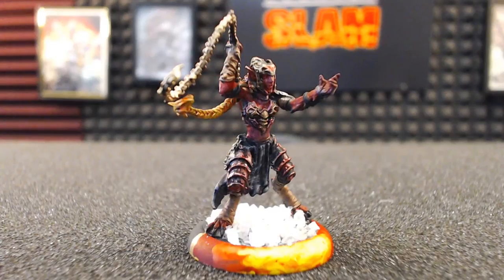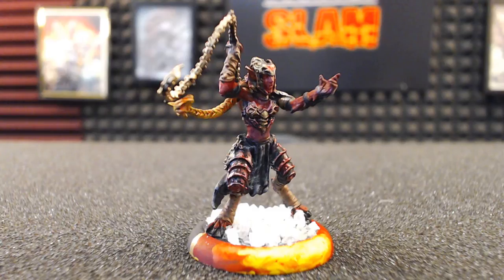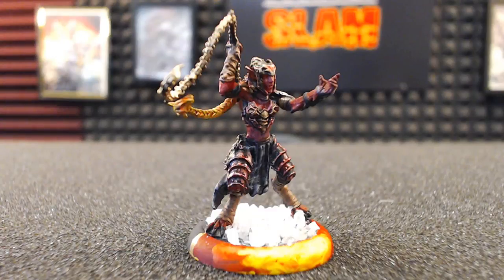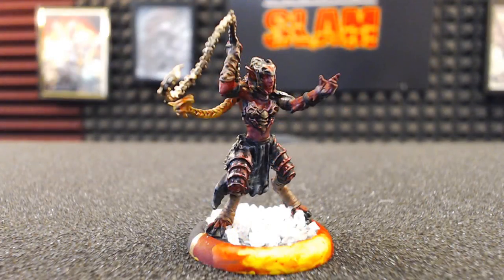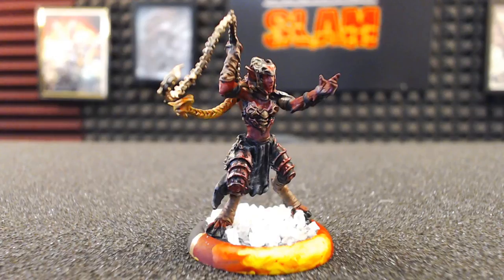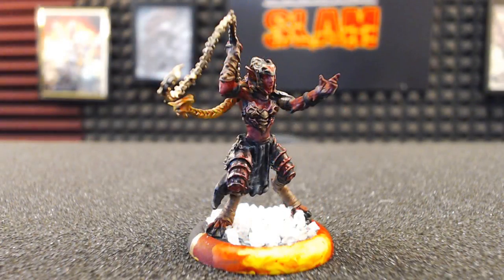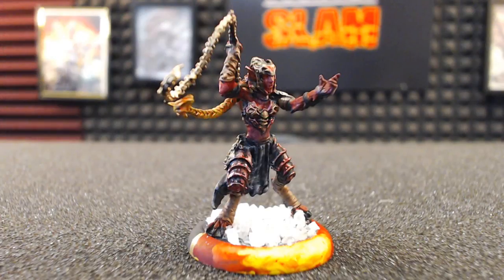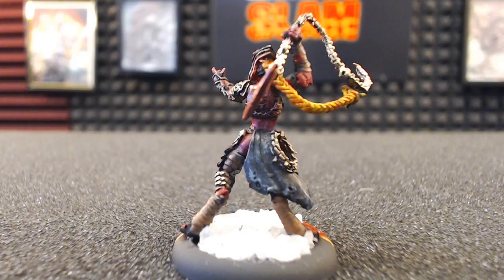Counter Slam Review - Fyanna the Lash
Eric shows off his new character solo in Legion of Everblight, Fyanna the Lash! How does she work? Is she worth taking? Find out in our review!